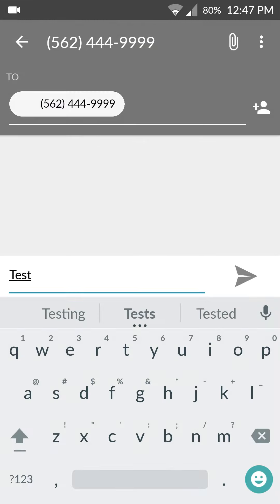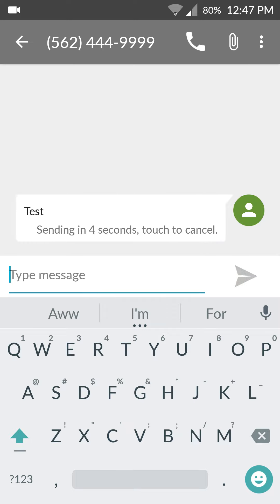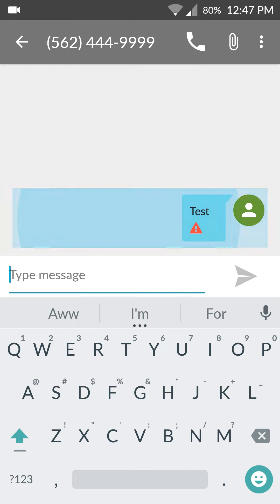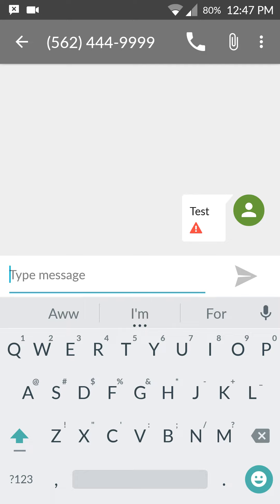Cyanogen Mod 12 Tour Feature - Delayed Texting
Hello this video is going to provide a tour of Cyanogen Mod 12. Cyanogen Mod 12 is a software that is powering the One Plus One. In this software there lots of cool features. The feature that you will see in this video is Delayed Text Messaging. I will be demoing more features from Cyanogen Mod 12. If you have questions or if there is a feature that you would like to see please let me know!